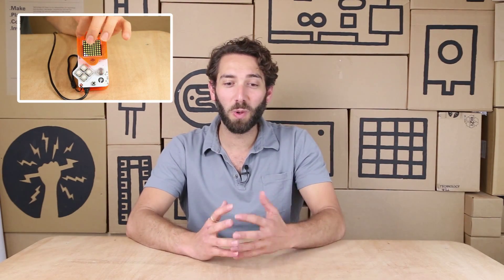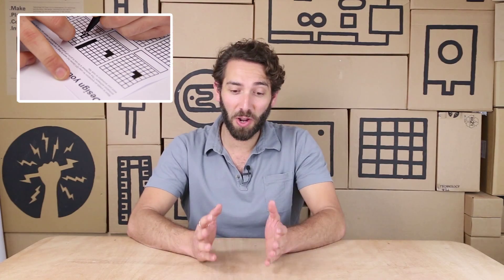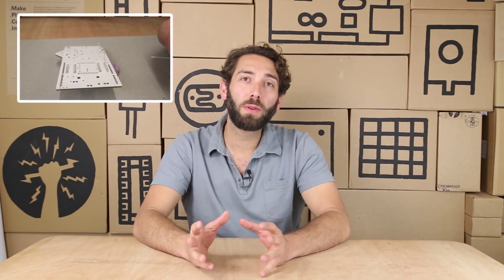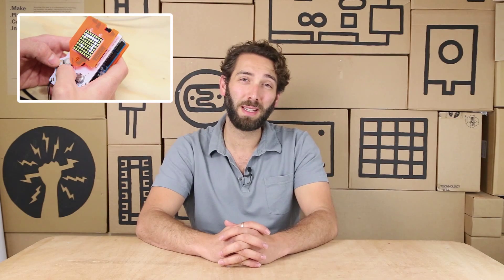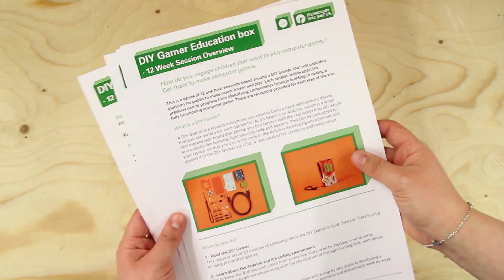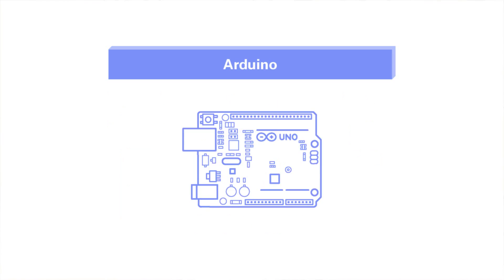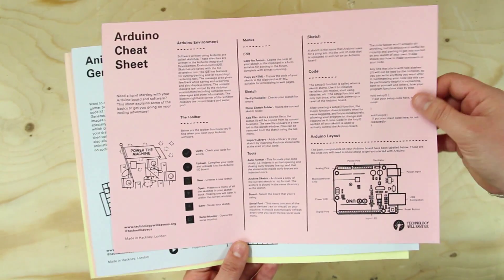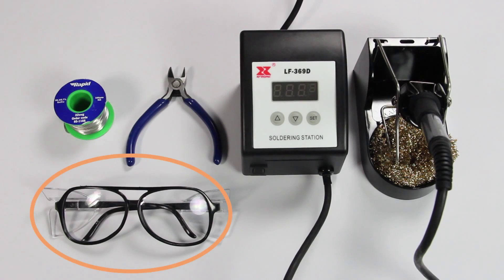Intro to DIY Gamer: Code Club Volunteers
A brief intro to take you through what the DIY Gamer is. What you can do with it and the resources we have created to help you deliver the session.